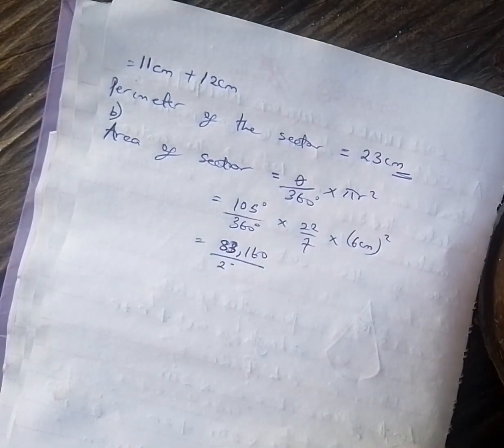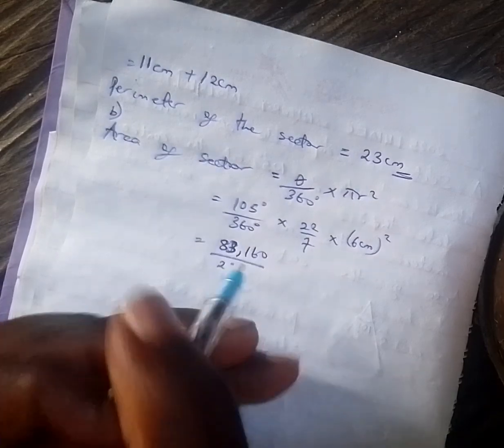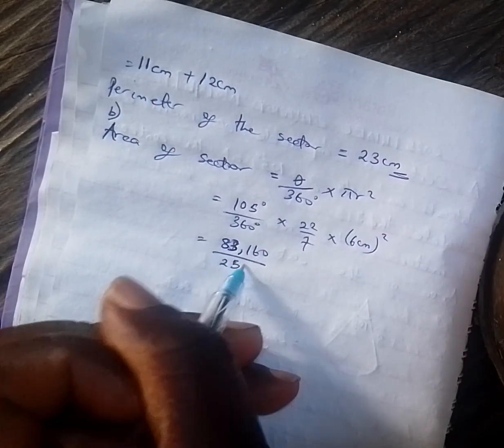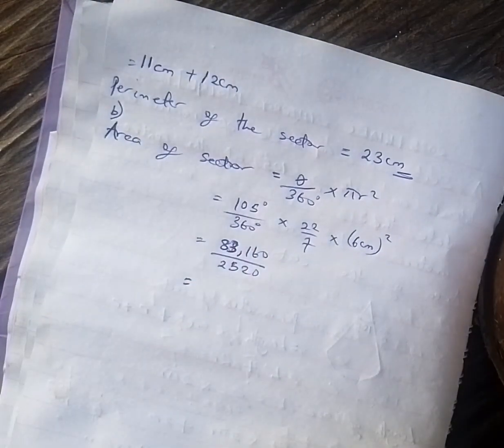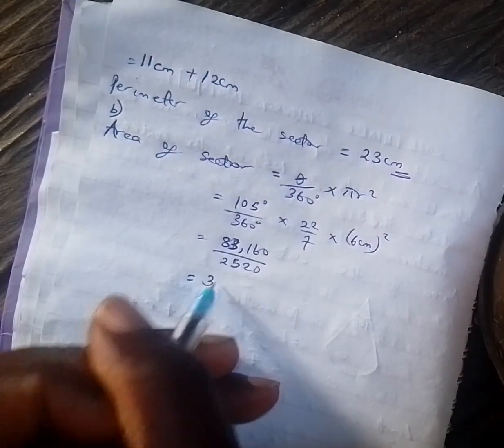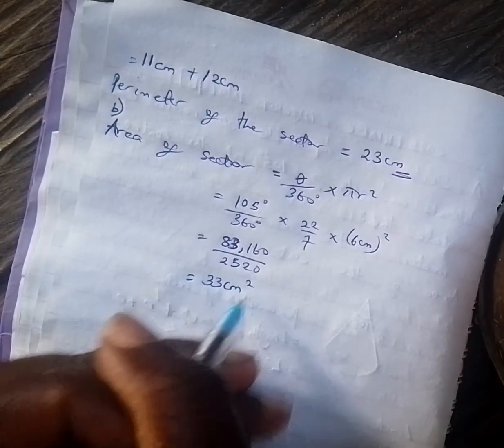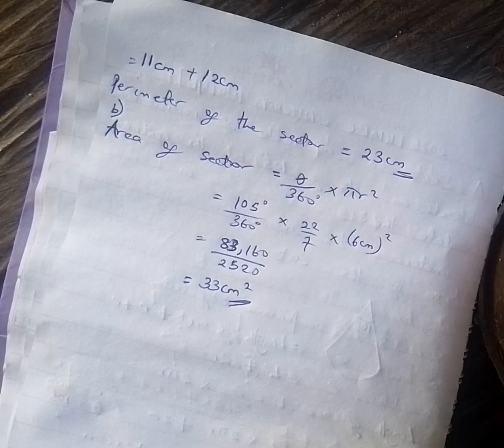June 9, 2025